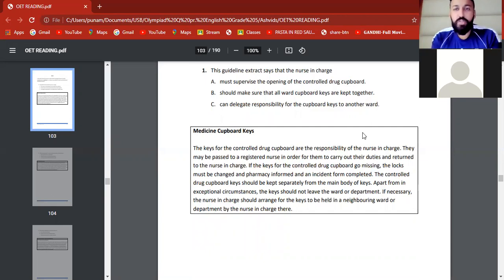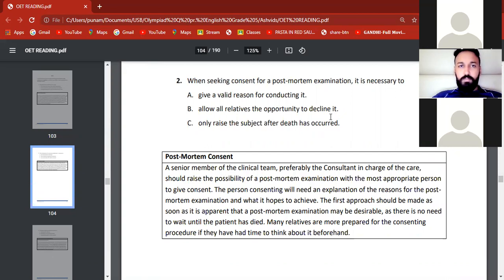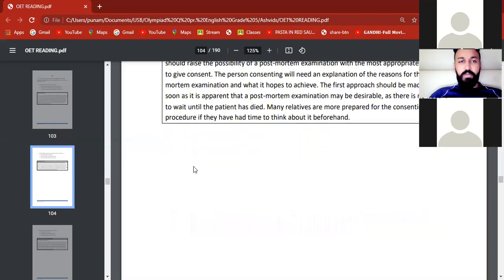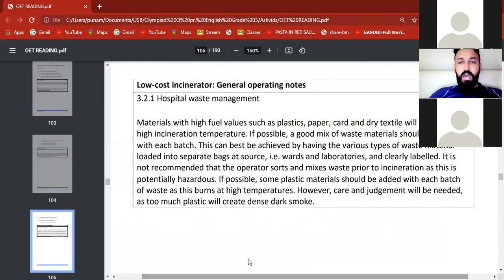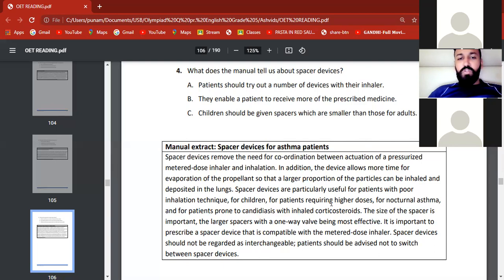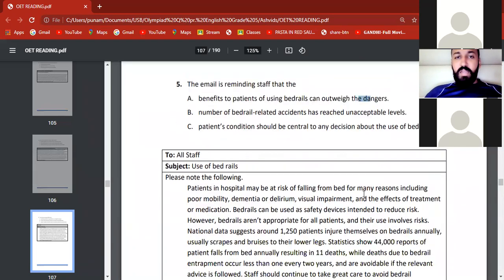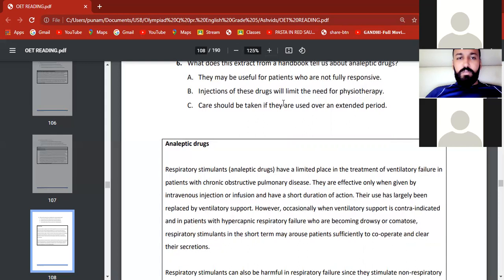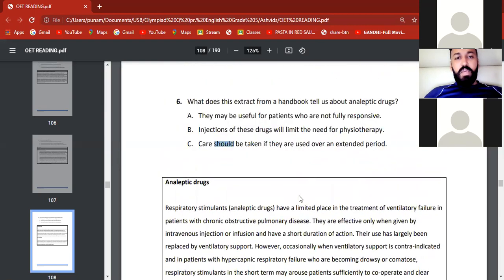OET READING PART B / LIVE CLASS 2 / DETAILED EXPLAINATION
Get all your OET concepts cleared here.

PROVEN RESULTS BY AN INTERNATIONAL TRAINER

Leave suggestions and feedback in the comments.

Thankyou..🙂🙏✌